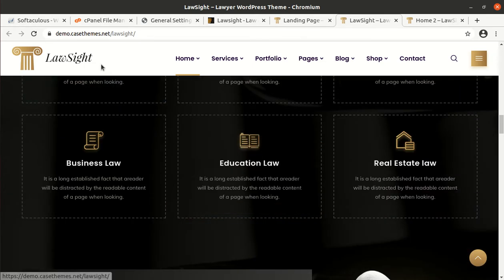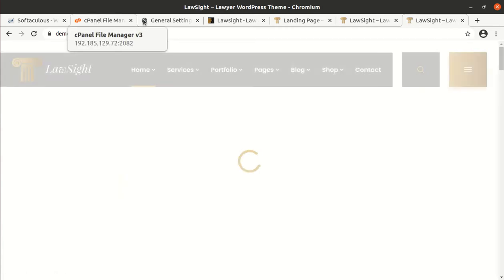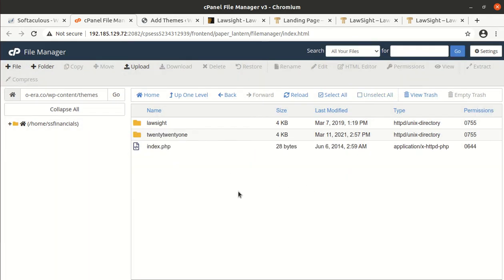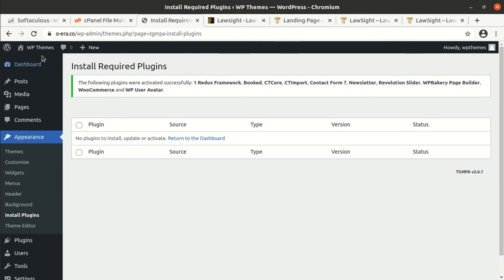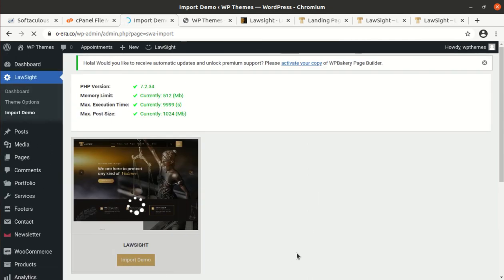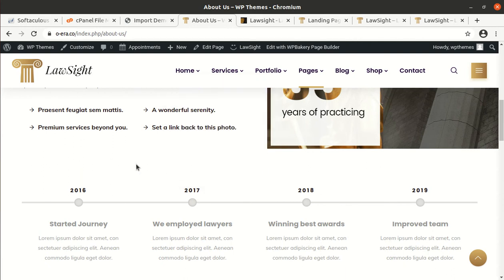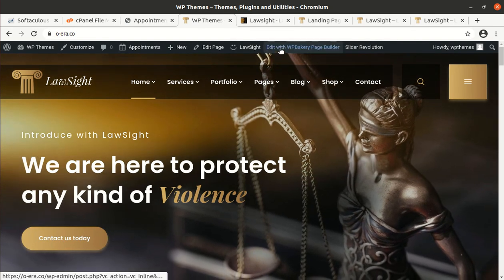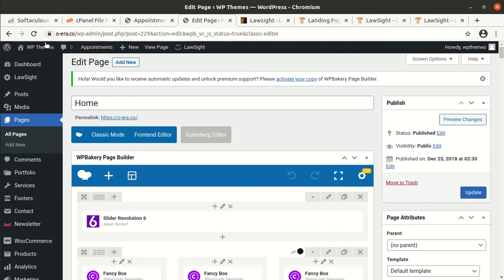Lawsight - Law Services and Lawyer Website WordPress Theme | Law Business Theme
LawSight WordPress Theme is a clean and modern Law Business design. You can use it for any kind website like law firm, attorneys, business, justice, law, lawyer, lawyers, legal office, politician and many others relevant businesses. Well-structured code and easy to use documentation help you to get a great business website.
LawSight is a modern & stylish Lawyer Wordpress Theme. It is an ideal solution for legal adviser company, legal office, court consultant, lawyer, counsel bureau, attorney agency. Also it is great for barrister at law, corporate counselor firm, legal lawyer, solicitor, advocate, legal officer, legal advisor, accountant, lawsuit counsellor and other legal services and law services.
Watch the complete video for installation, demo content import, theme and customization features of Lawsight WordPress Theme.